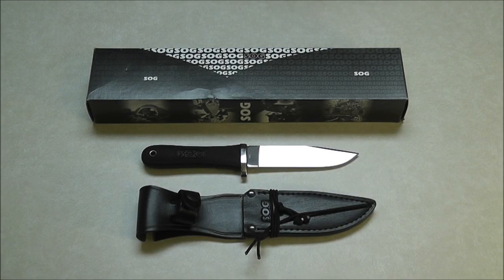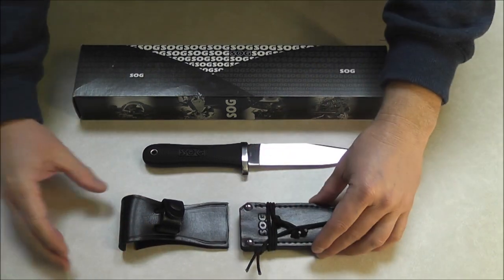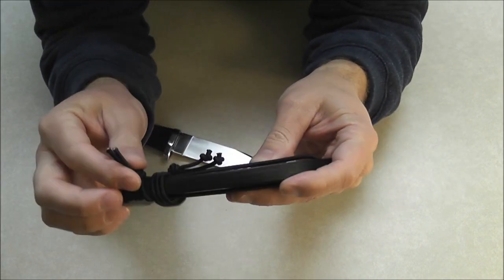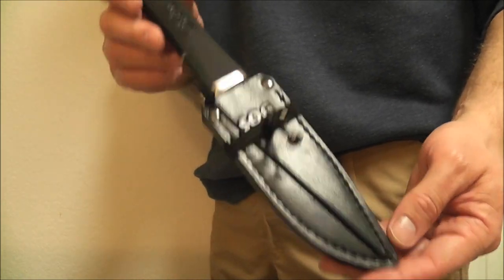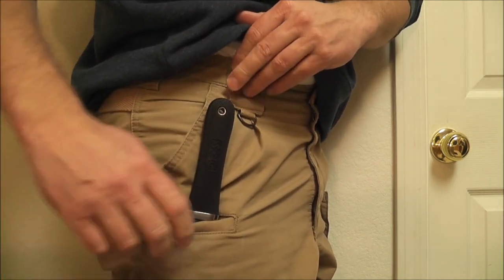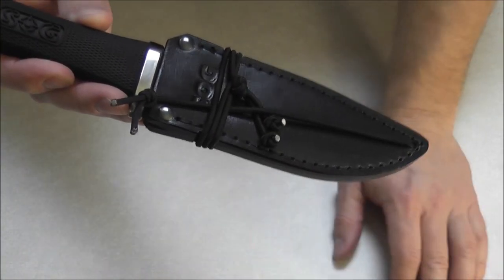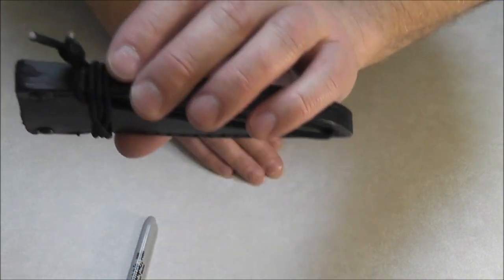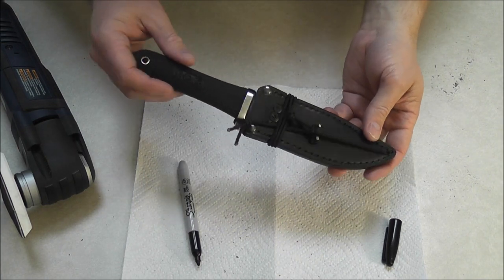SOG NW Ranger Sheath Mod